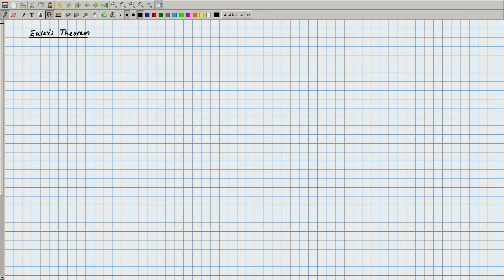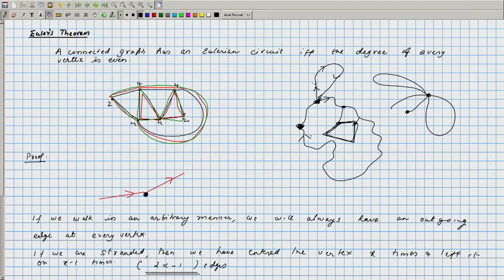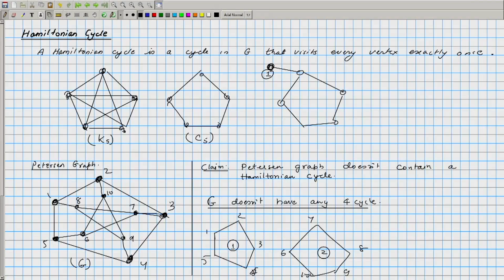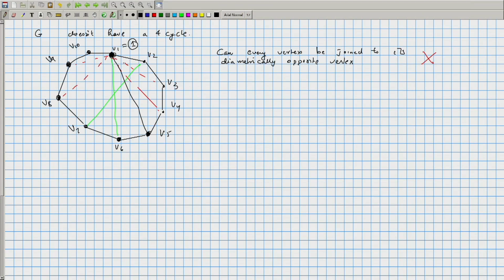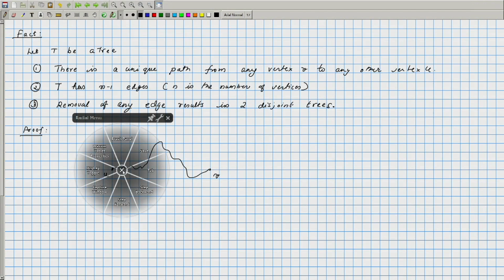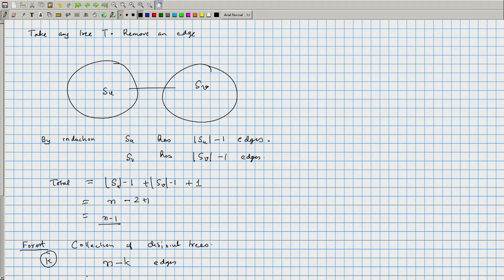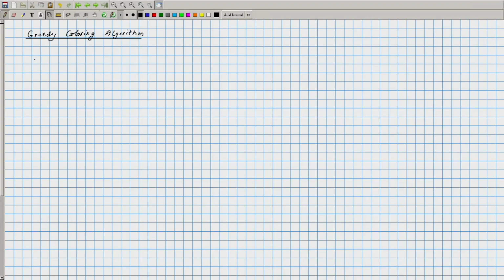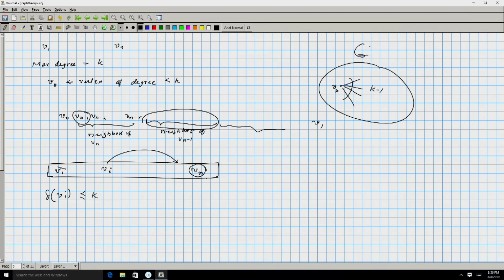Lec 12: Trees, Cycles , Graph coloring